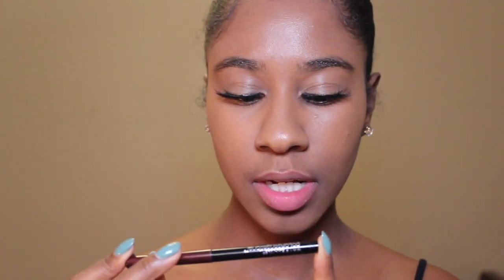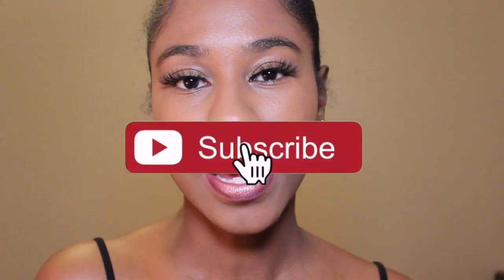Quick everyday ombre lip tutorial | natural look!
Quick and easy everyday ombre lip tutorial! This is how I do it..